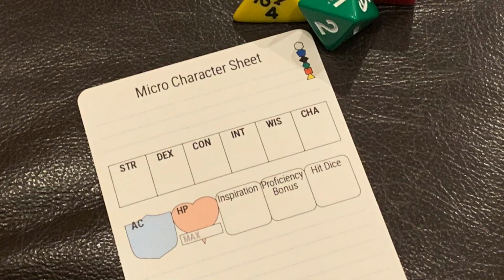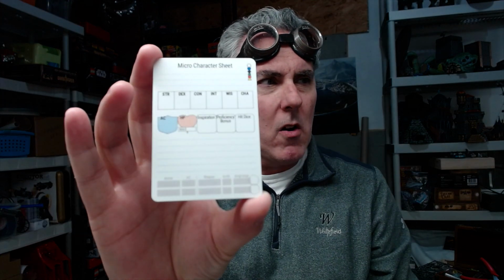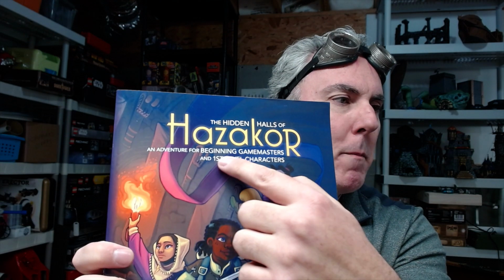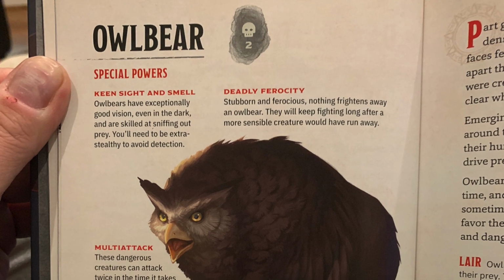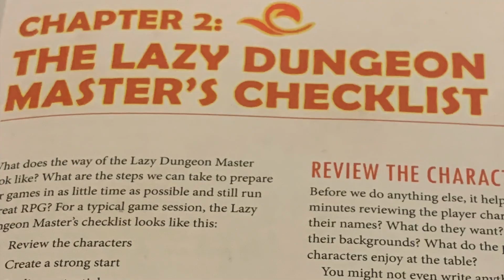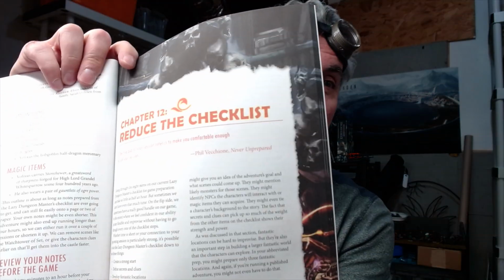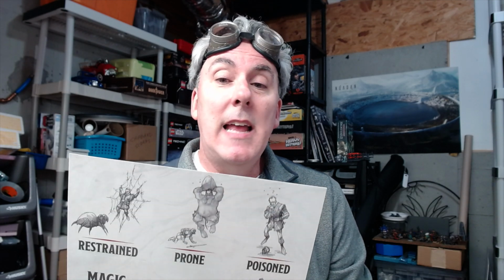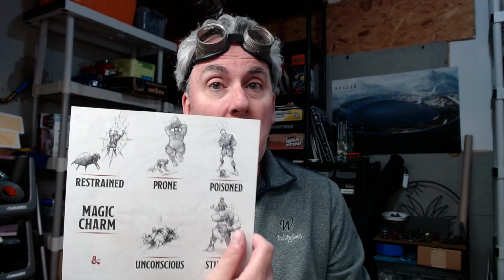Episode 122 -- 5 Resources for New 5e Players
In this episode, I'm going to talk about five resources that I would recommend to a new 5e DM or player. Please add your own recommendations in the comments.

5e Explorer's Dice

Young Adventurers Guides

Warriors & Weapons
Monsters & Creatures
Dungeons & Tombs
Wizards & Spells

5e Essentials Kit

If you like the videos and want to see more, please consider becoming a Patron over -- I'm releasing constant content that includes new video (exclusive to Patrons), new content, new GM resources, photos, op-eds, and more. All for just $1 per month.

And please come and join The Tabletop Engineer Facebook page for news, additional content, and early peeks here:

Looking for a gaming magazine? Check out Bexim's Bazaar, a monthly magazine dedicated to RPGs, wargames, and more.